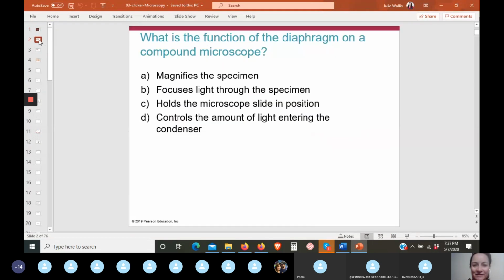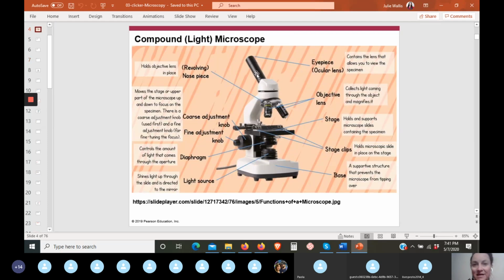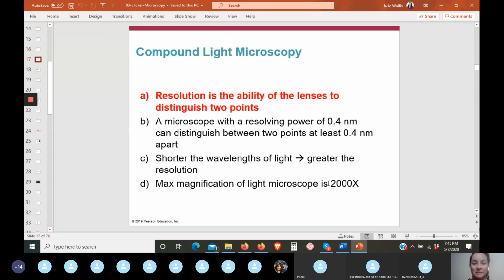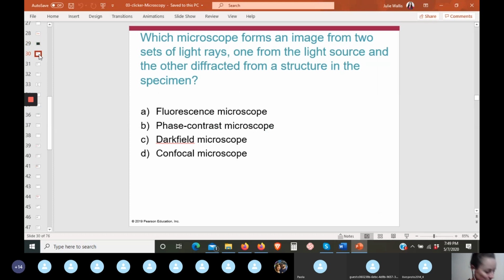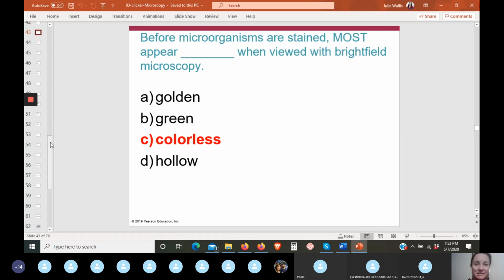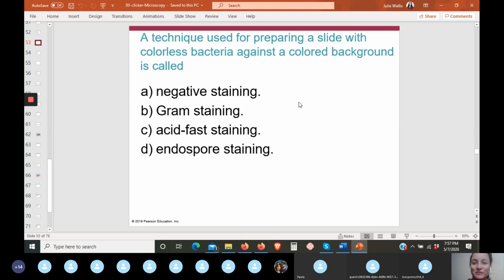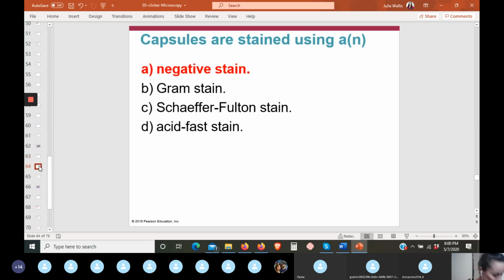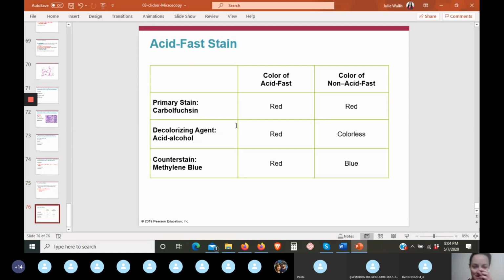AzC 205 Chapter 3 Clicker Review Video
Microbiology Chapter 3 - Microscopy and Staining